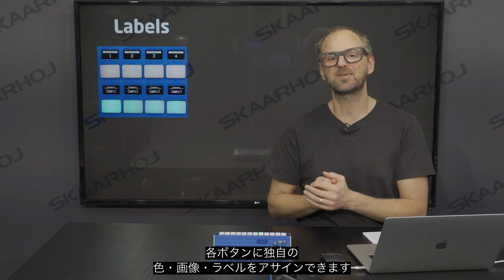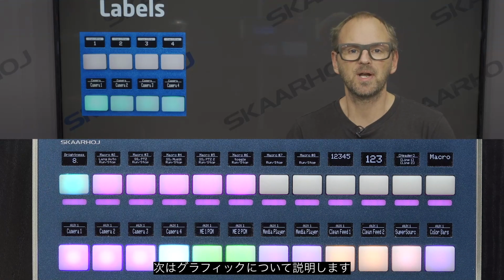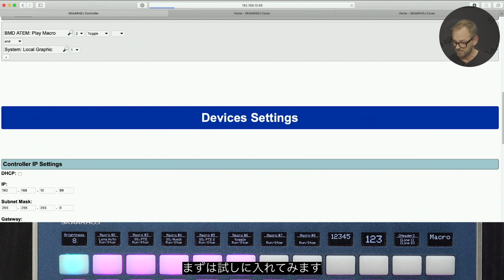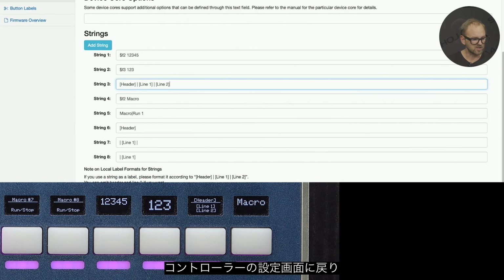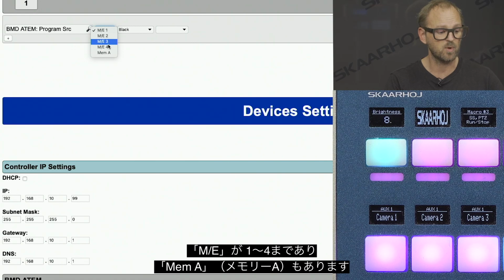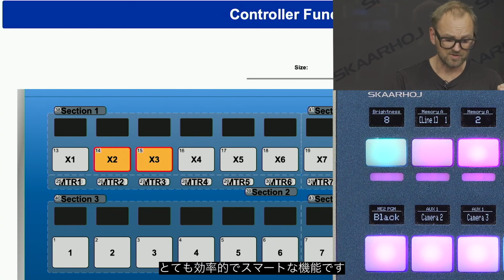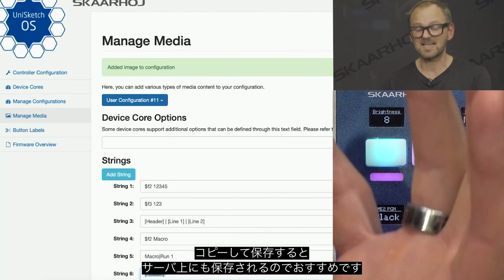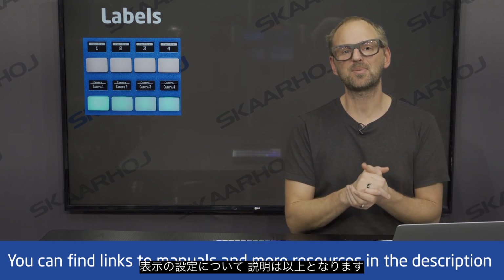SKAARHOJ コントローラーの色・画像・ラベルをカスタマイズする方法 (日本語字幕付き)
SKAARHOJ 社の独創的なコントローラーには様々な機能があり、各ボタンに独自の色・画像・ラベルをアサインできます。
このビデオでは、色・画像・ラベルをカスタマイズする方法について詳しく説明します。

0:00 イントロ
0:44 カスタムカラーリング
4:20 カスタムグラフィック
8:37 カスタムラベリング
15:54 メモリーのラベルを制御
21:22 グリッドを使ってローカルでラベリング
24:56 ラベルのフォント設定

▽ SKAARHOJ 社が提供するグラフィックアイコン ▽